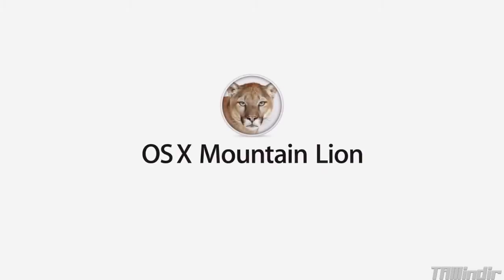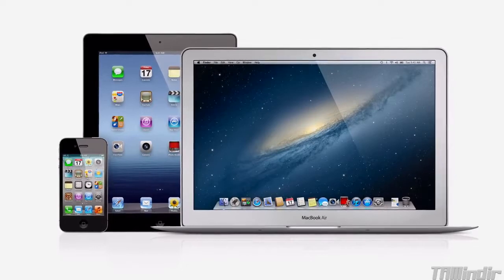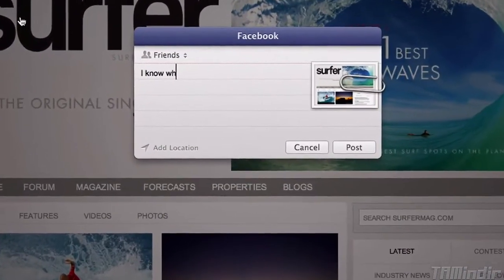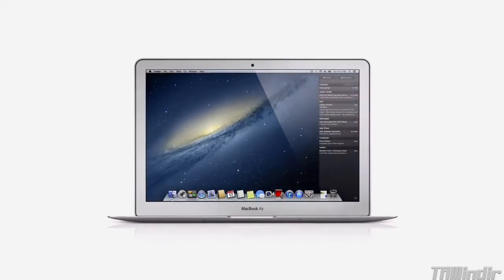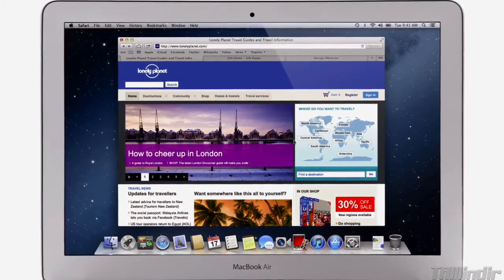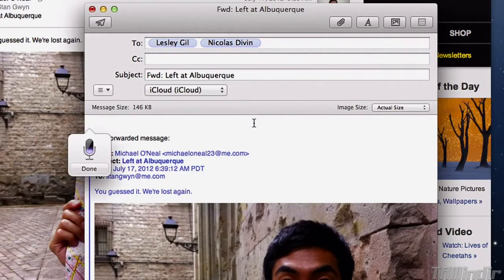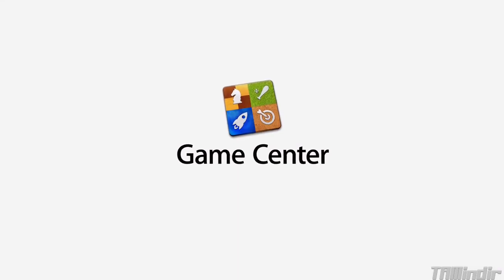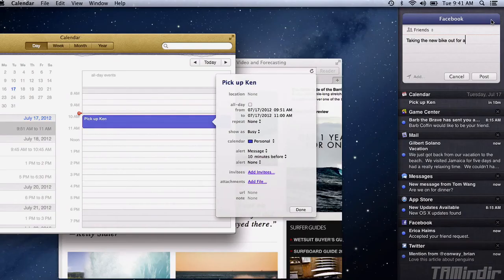Apple OS X Mountain Lion Tanıtım Videosu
Apple'ın gelecek ay içerisinde 19.9 dolar gibi bir fiyatla piyasaya sürmeyi planladığı yeni OS X işletim sistemi Mountain Lion ile ilgili hazırlanan tanıtım videosunu izleyebilirsiniz.

Mountain Lion ile yaklaşık 200 kadar yeni özellik geldiğini duyuran firma yetkilileri. Öne çıkan özellikleri hazırladıkları video ile açıkça kullanıcılara göstermeyi hedeflemişler.

Apple OS X Mountain Lion Tanıtım Videosunun orijinalini Tamindir.com'da izleyebilirsiniz.